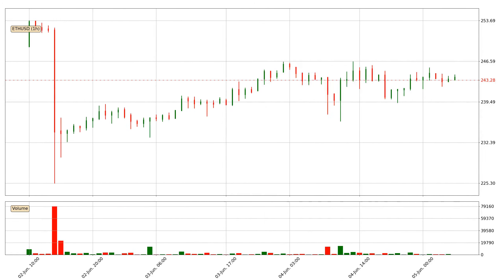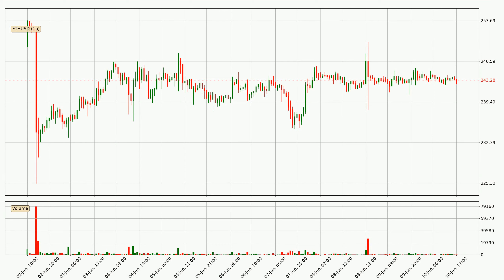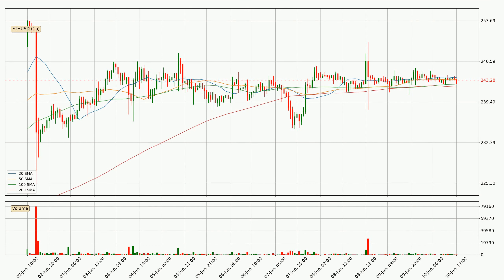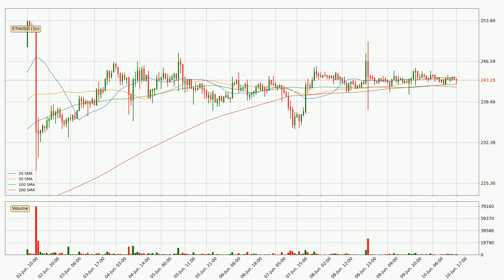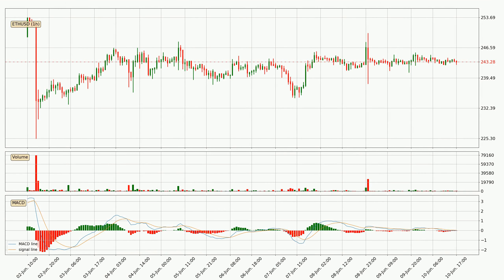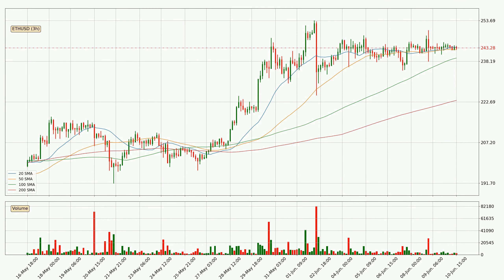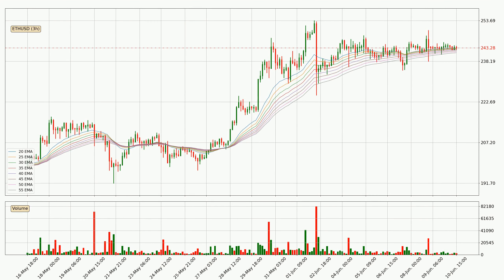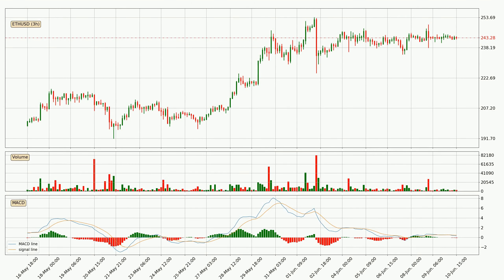Price Up With 0.2% 📈 For Ethereum. Bigger Move Next For ETHUSD?? | FAST&CLEAR | 10.Jun.2020